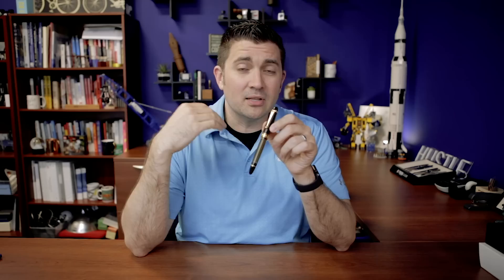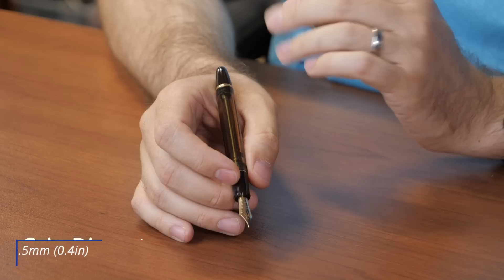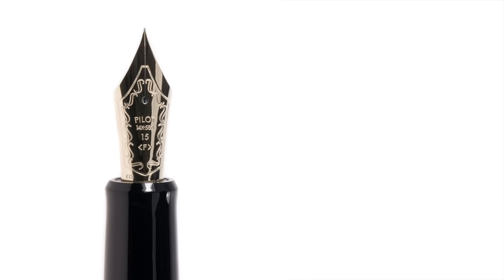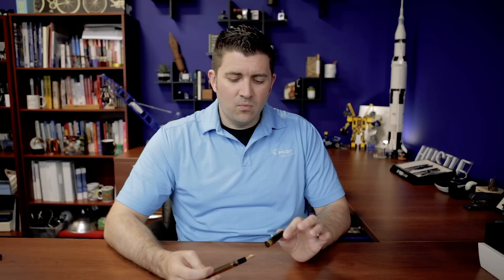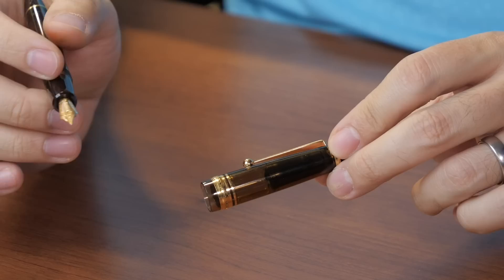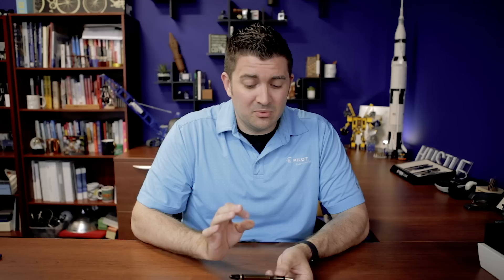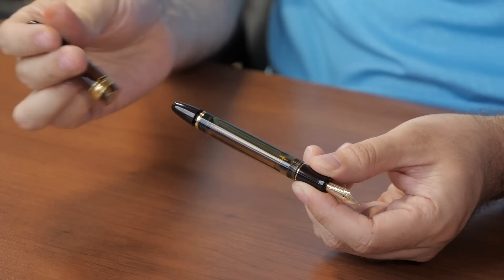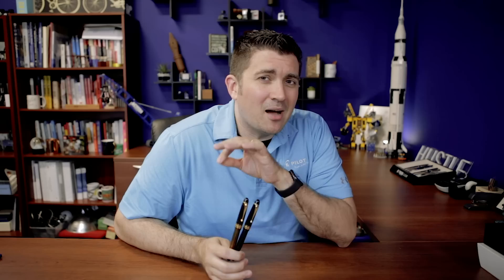Overview: Pilot Custom 823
The Pilot Custom 823 fountain pen is worthy of its grail pen label. Brian shares an overview of this gorgeous translucent pen, complete with a 14k gold nib and a vacuum filling system. Watch our Overview video for the full list of specs and features.